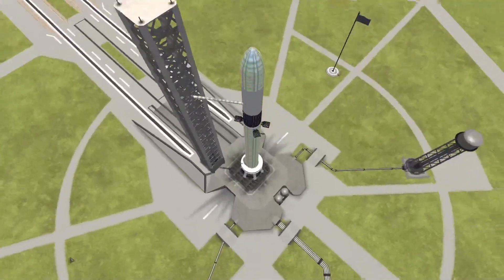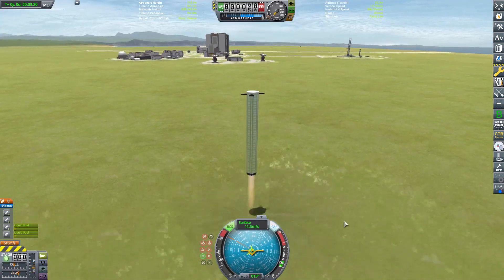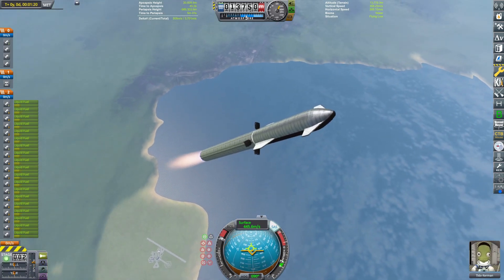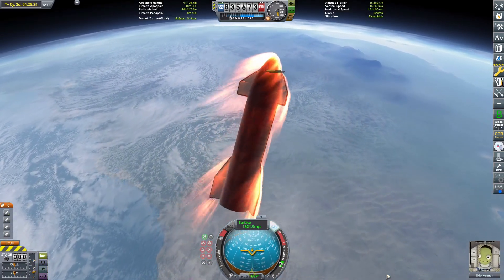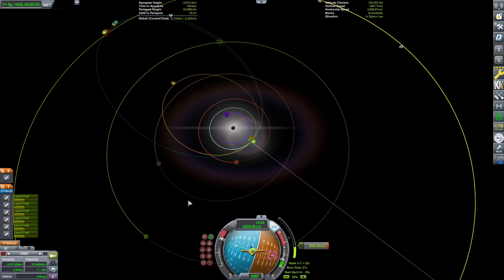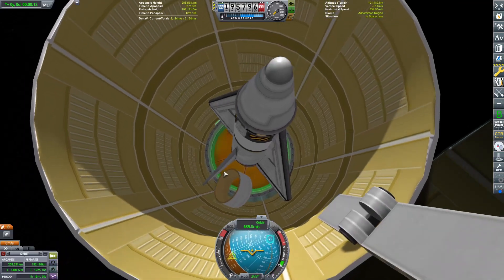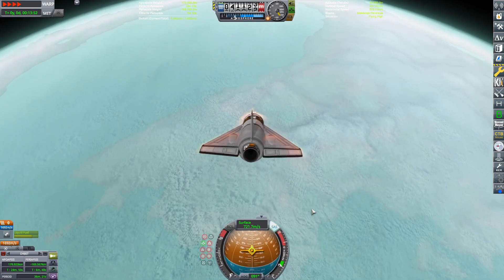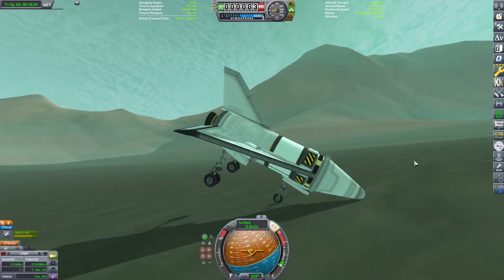KSP: Insane Starship Variant Could Deliver 200 Tons To Saturn! What It Might Look Like!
should have called the video: "GAME OVER! ELON MUSK REVEALS DEEP SPACE STARSHIP SECRET VARIANT!!! PROOF"